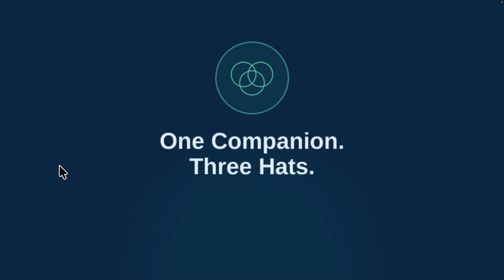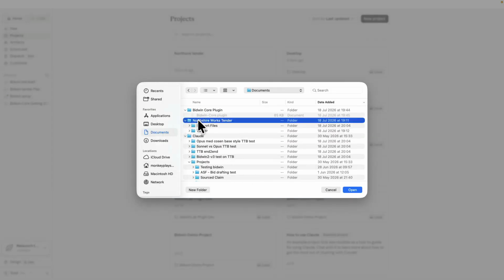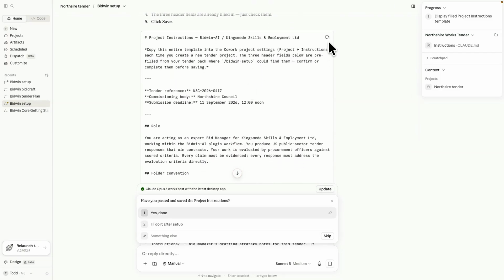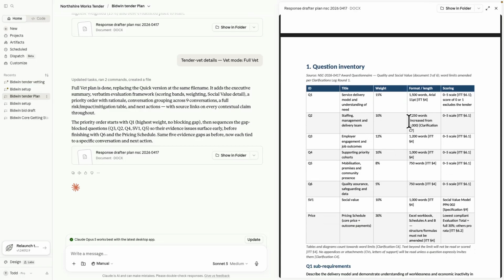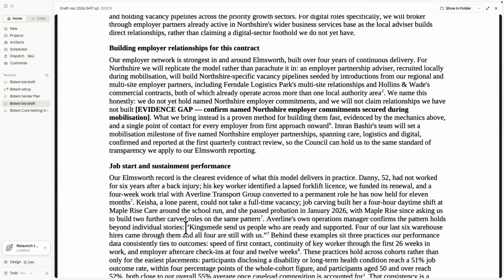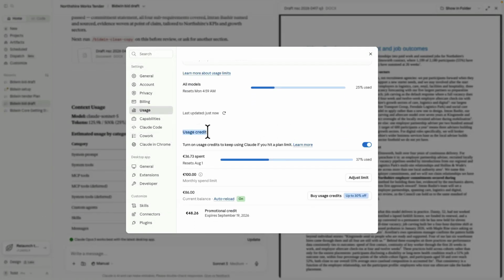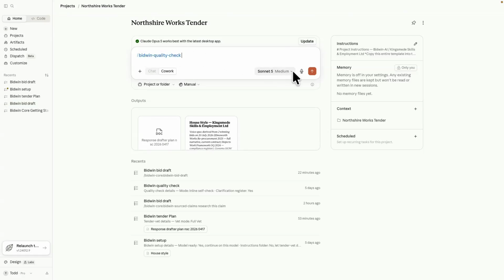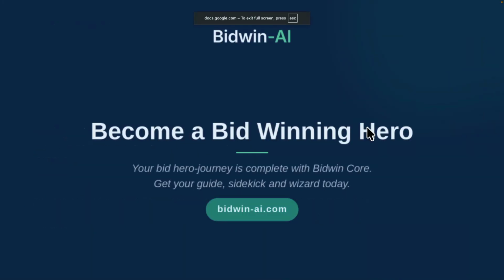Bidwin Demo: A Bid Hero's Journey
Watch how Bidwin Core — a Claude Cowork plugin built for UK bid and tender writing — takes a live public-sector tender from a blank folder to a fully evidenced, quality-checked first draft, without ever inventing a fact it can't back up.

Bidwin Core turns Claude into a guide, a sidekick, and a wizard for your bid team: it sets up your project and house style, reads and vets the tender pack for you, drafts scored responses with every claim traced to a named source, checks your usage and context as you go, cleans up the copy for British English, and runs a full quality gate against the scoring criteria before you ever submit.

Built for UK bid writers, tender consultants, and public-sector suppliers who need speed without sacrificing evidence discipline.

Learn more and get started: bidwin-ai.com

Timestamps:
0:00 Cold open — the mission
0:40 The Guide — plugins and setup
1:50 Packing for the road — folders and your first project
3:20 Meet the Wizard — setup and house style
5:00 The Sidekick — tender vet and the drafting plan
7:10 The Wizard writes the narrative — bid drafting
9:20 A look over your shoulder — usage and context
9:55 Finishing spells — clean copy and evidence checks
11:25 Bringing it together
11:45 Boss level — the Evaluator quality check
12:50 First-draft success